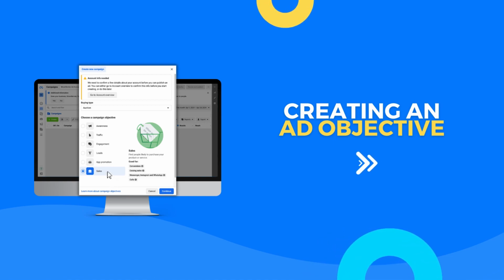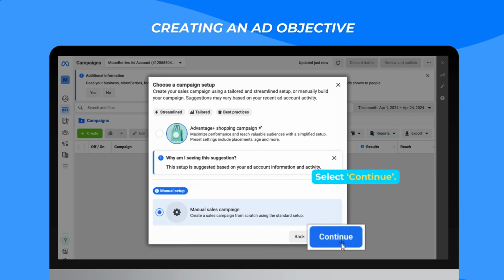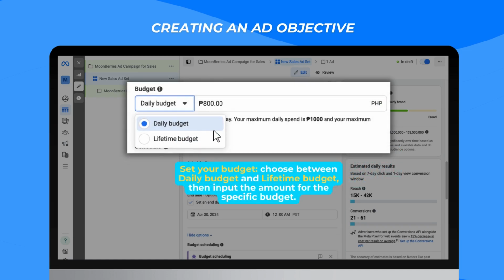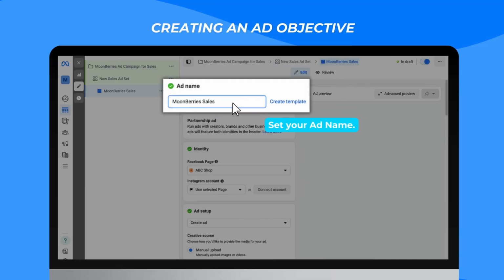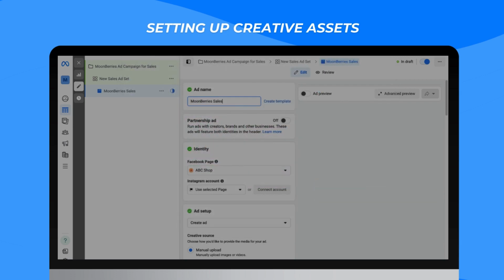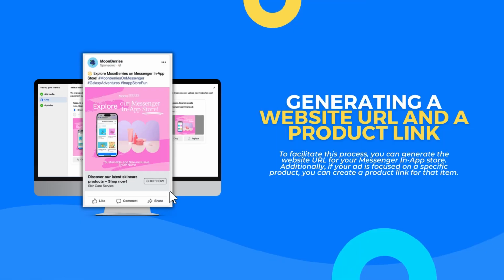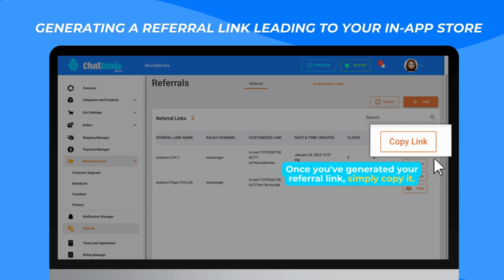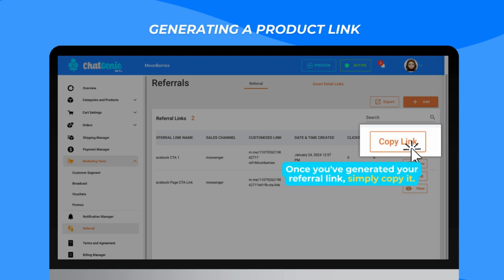Guide to Setting Up Facebook Ad Campaigns to Drive Sales to Your Messenger Store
Welcome to ChatGenie! In this tutorial, we'll walk you through setting up a potent Facebook Ad campaign that sends users directly to your Messenger In-App store, supercharging your sales. Follow along to unlock the full potential of Facebook Ads for your business! 🤩

00:00 - Introduction
00:15 - About Facebook Ads
00:31 - Creating an Ad Objective
02:22 - Setting Up Creative Assets
03:34 - Generating a Website URL and a Product Link
03:44  - Generating a Referral Link Leading to your Messenger Store
4:14 - Generating a Product Link
04:48 - Finalize and Publish Ad
05:01 - Results
05:24 - Outro